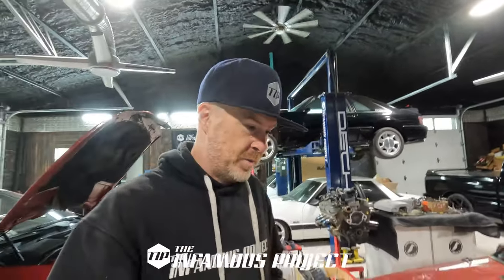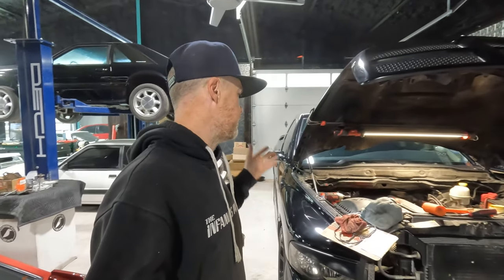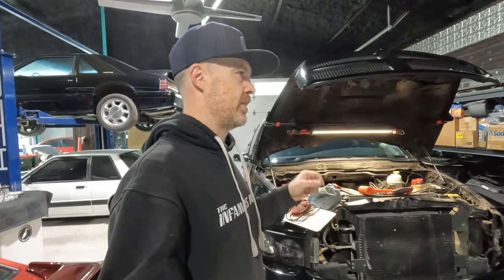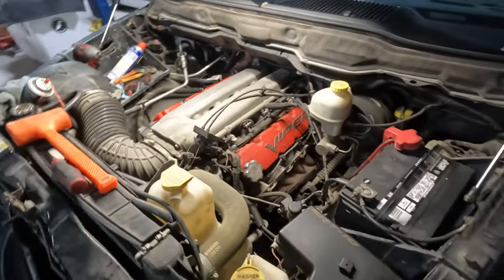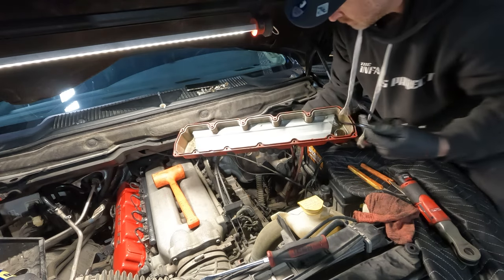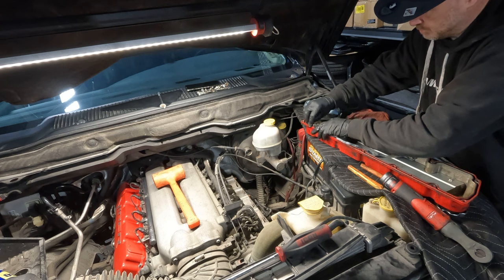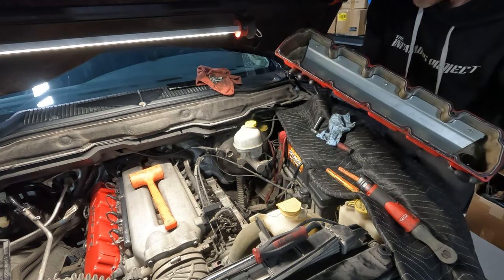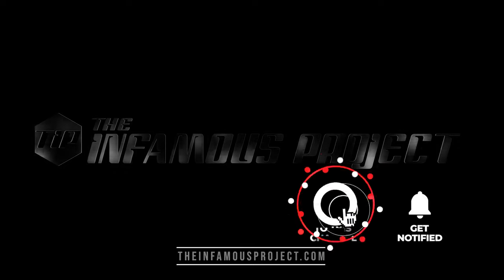Easiest Valve Cover Job I've ever done! 2004 SRT-10 Viper Truck - TIPS05E94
Just replacing the Valve Cover Gasket on the SRT-10! I was surprised at how easy this truck is to work on!

///GEAR & EDITING
Camera: GoPro Hero7 Black
Accessories: GoPro Accessories Only (I'm brand loyal)
Mic: Rode Micro
Editing: Myself via Adobe Premier Pro